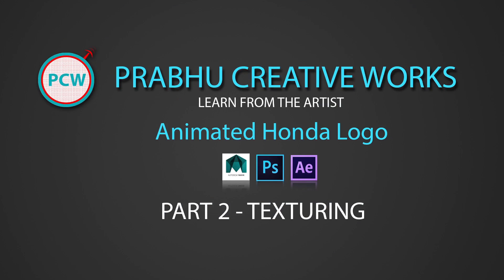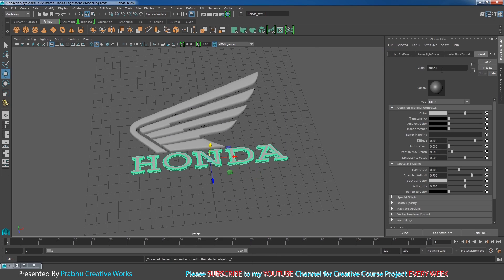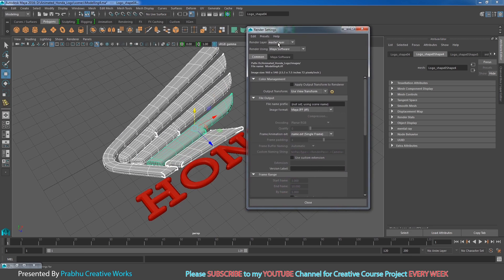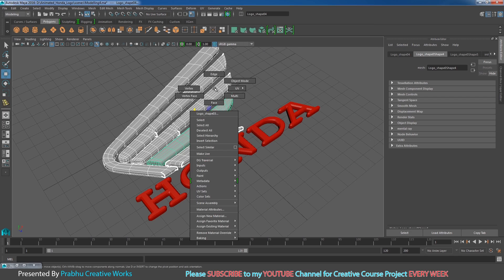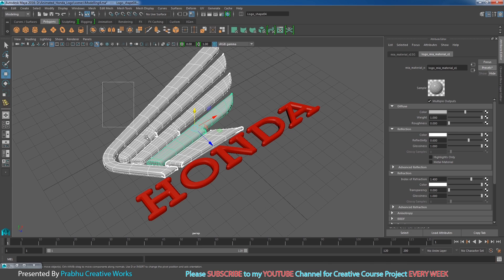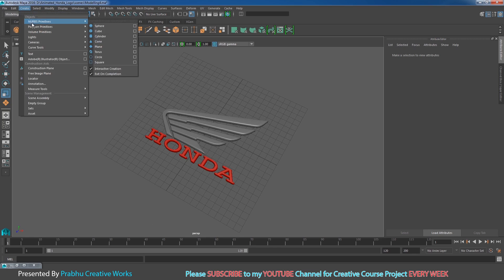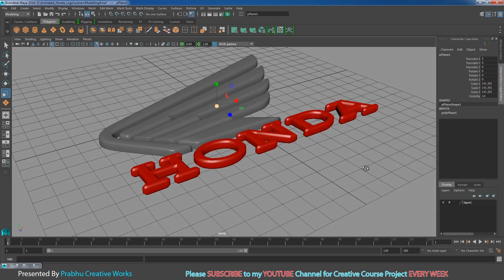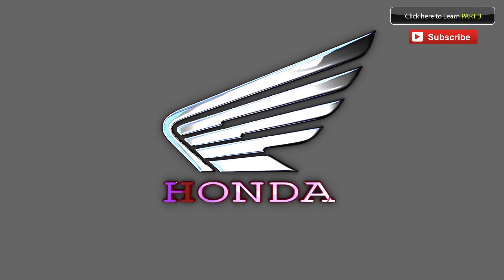Maya 2016 Tutorial | Animated Honda Logo - PART 2 - Texturing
Maya 2016 Tutorial | Animated Honda Logo
PLEASE DOWNLOAD THE REFERENCE FILE FOR THIS PROJECT

In this Video you will learn the complete course project of Animated Honda Logo. This Complete Course Project takes Upto 6 Parts
In 1st Part We start with Modelling the Honda with perfect Edge Loop And Mesh Flow Techniques in Autodesk Maya 2016

In 3rd Part we Use Maya Lighting Techniques to Light Our Scene And We use Maya Mental Ray to Archive Realistic Lighting

In 5th Part we use Autodesk Maya 2016 to set our Render Layer and Render Settings to take our Final Batch Render

At the end of the course you will learn the complete Course project of Animated Honda Logo with Modelling,Texturing,Lighting,Animation,Rendering and Composition